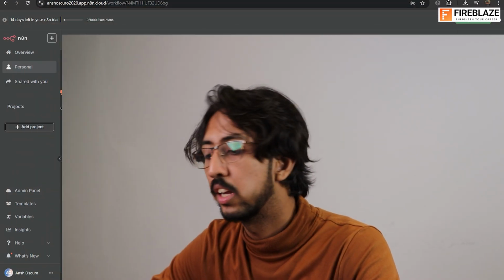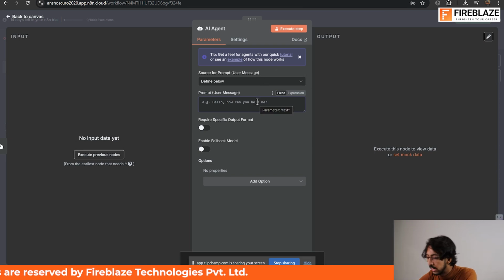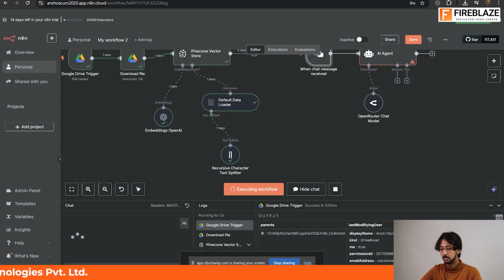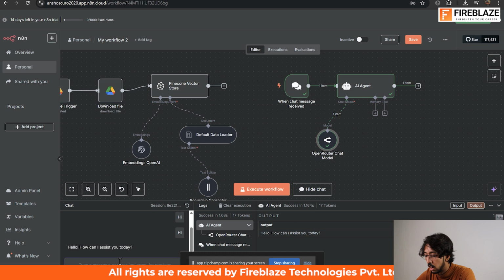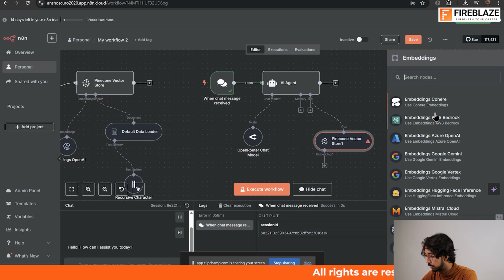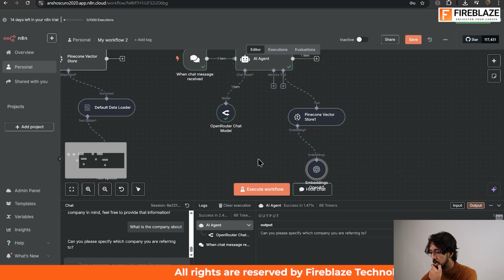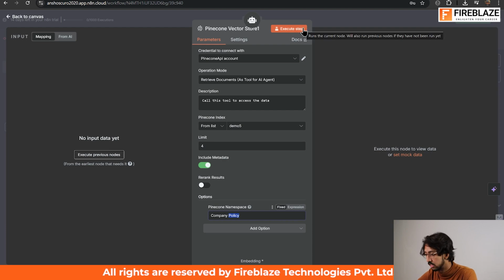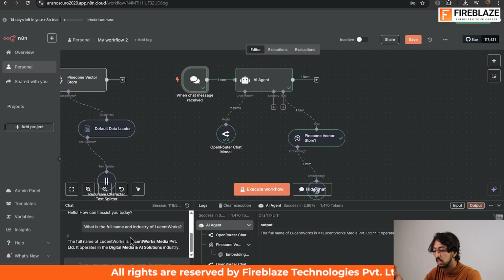Querying Pinecone with AI Agent | Fireblaze AI School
In this video, we’ll explore how to query Pinecone using an AI Agent inside Workflow 1: The RAG Pipeline + Google Drive Workflow built in n8n.
You’ll discover how vector databases like Pinecone make it possible for AI systems to retrieve the right context and generate smarter responses in real time.

✨ What you’ll learn in this video:
✅ How Pinecone powers vector search in RAG workflows
✅ Connecting n8n with Pinecone API for intelligent data retrieval
✅ Using AI agents to query, rank, and respond to user inputs dynamically
✅ Integrating Pinecone with embeddings and document storage
✅ Building scalable, context-aware automation pipelines in n8n

📜 NASSCOM-approved certification
🤖 Hands-on projects with n8n, Pinecone, OpenAI, and real APIs
🎓 Master how to combine AI reasoning with powerful automation workflows.